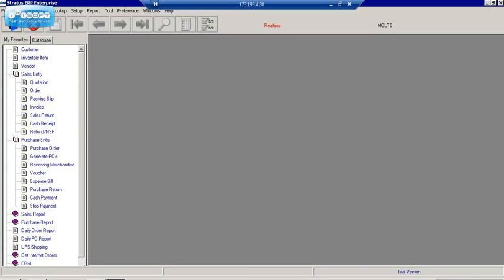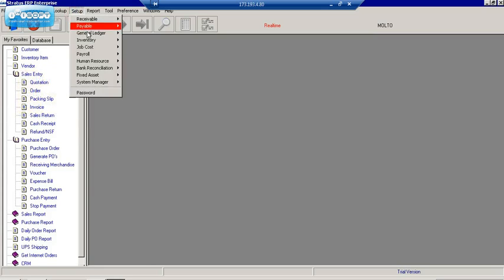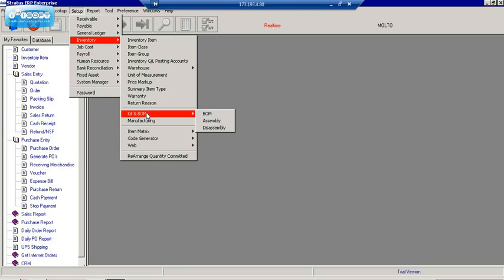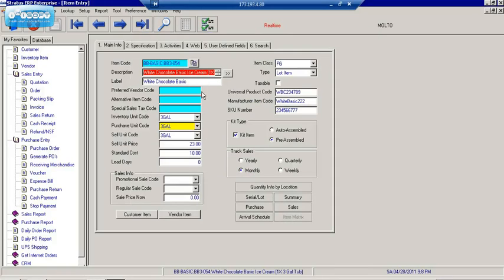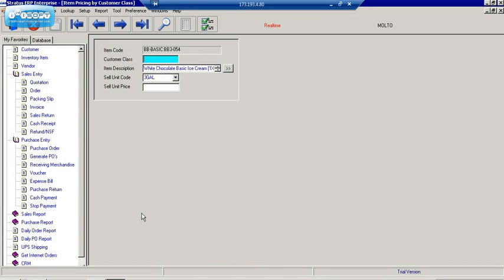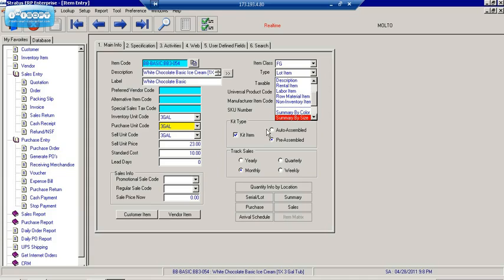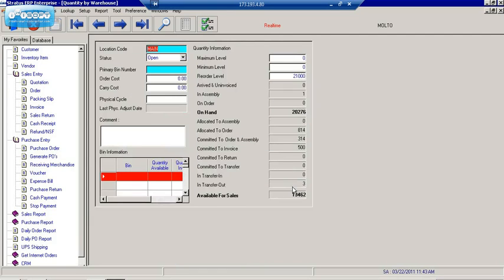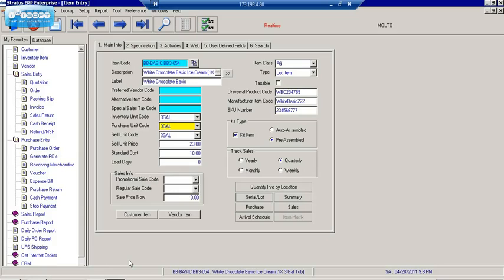STRATUS ERP INVENTORY SETUP